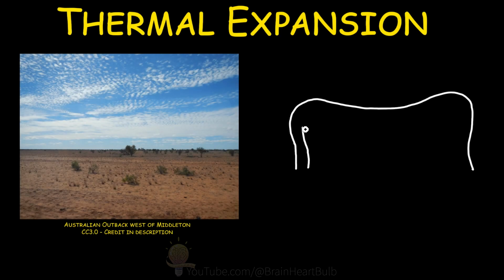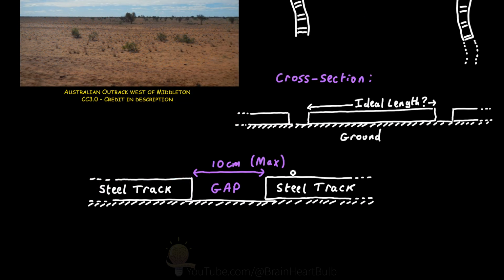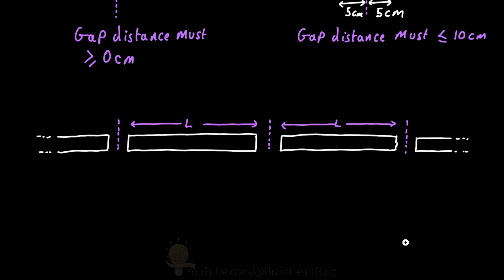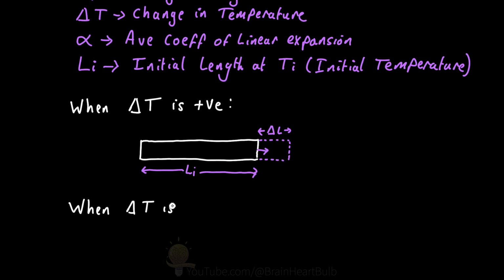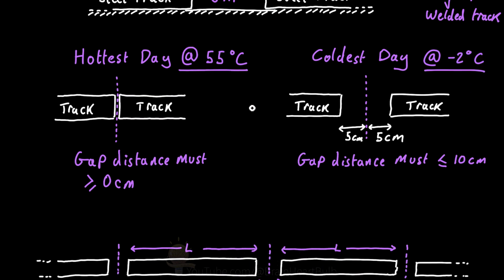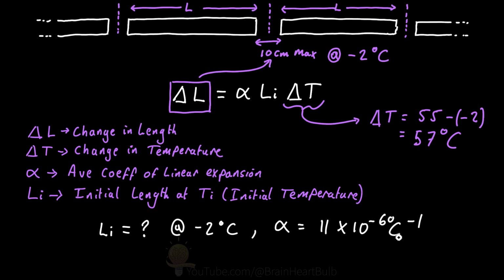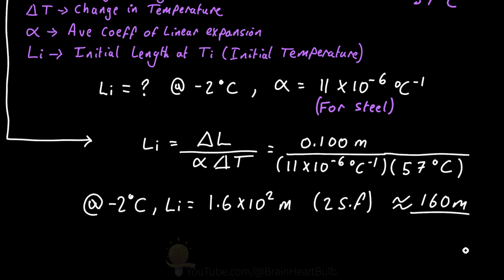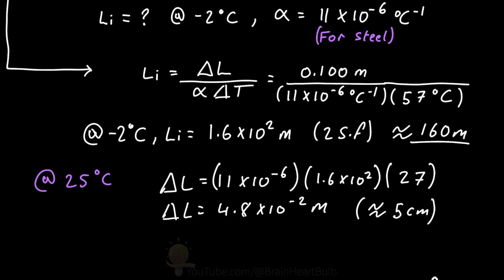Thermal Expansion | Thermodynamics - Problem Walkthrough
In this lesson, we show how to measure the change in length of materials as they change temperature (a phenomenon called thermal expansion) and we apply this knowledge to solve a real-world problem we might face in engineering, such as designing structures that can withstand temperature variations without compromising their integrity.